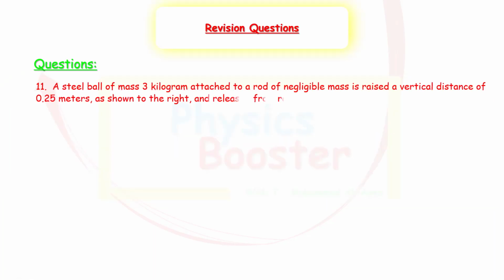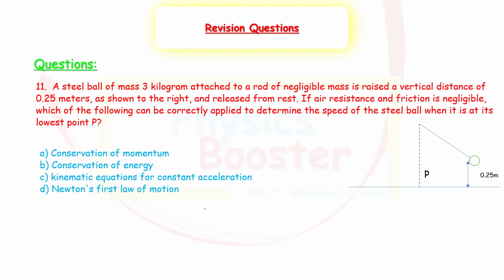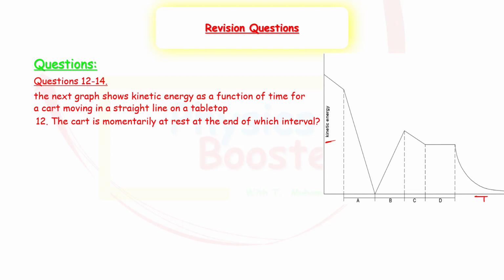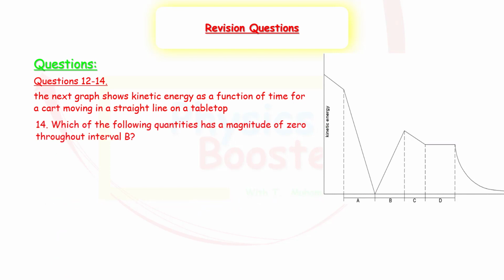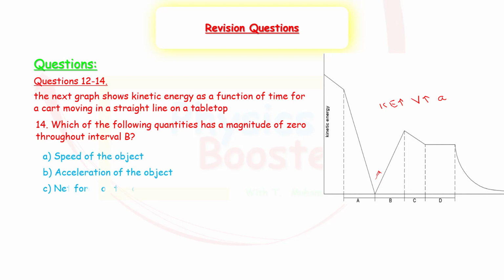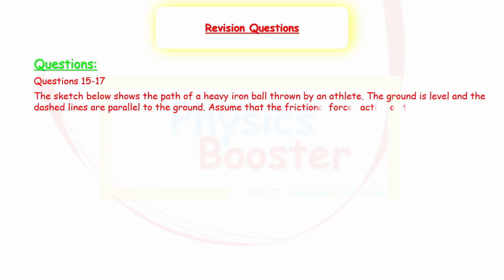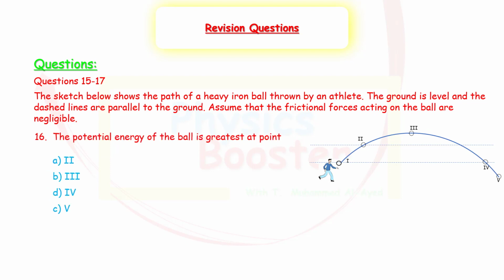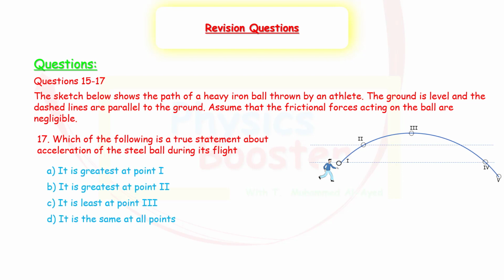ACT Physics| 7.10 WORK AND ENERGY REVISION QUESTIONS PART 2